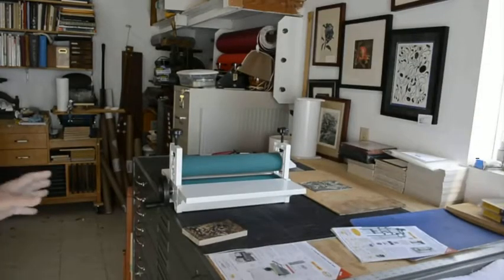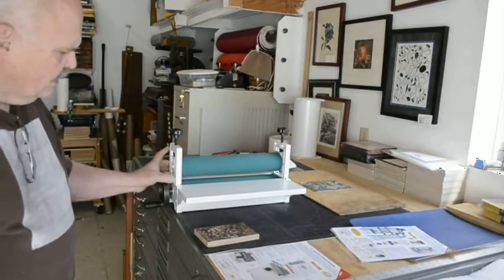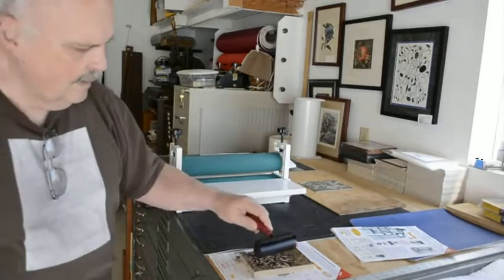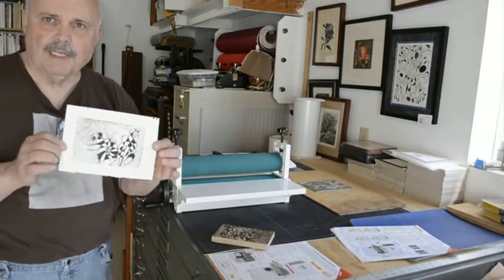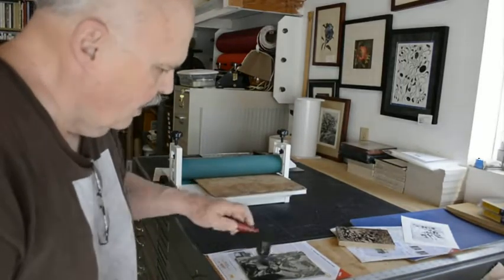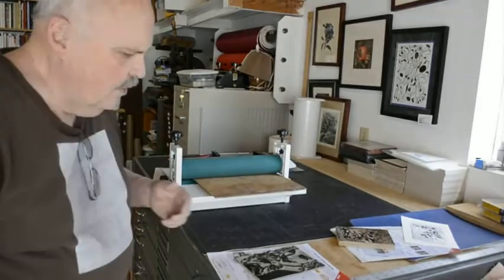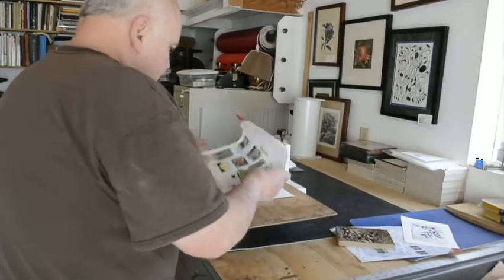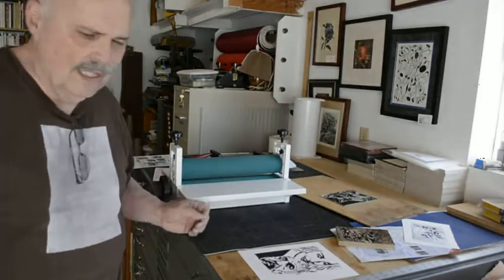Making relief prints with a laminating machine